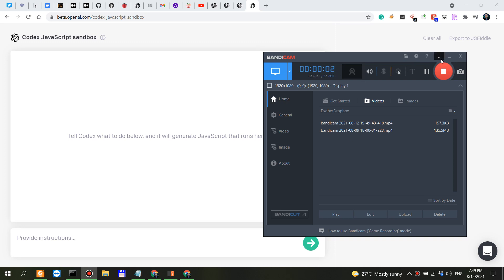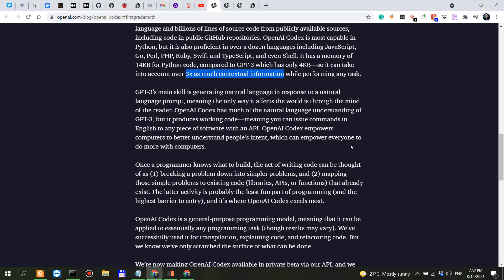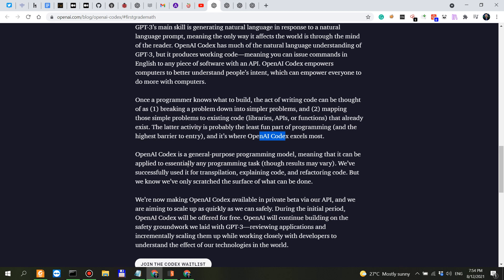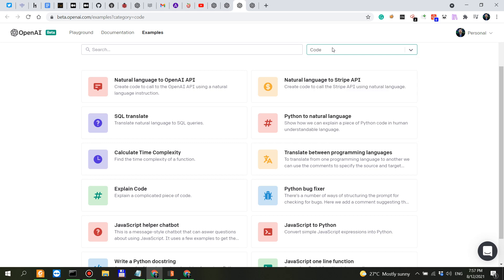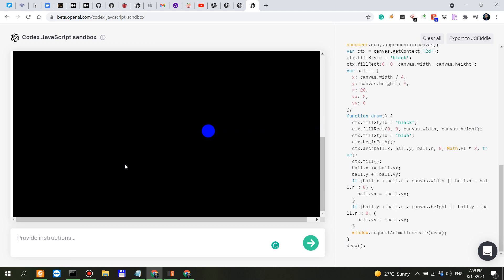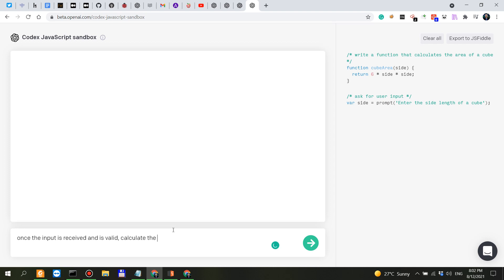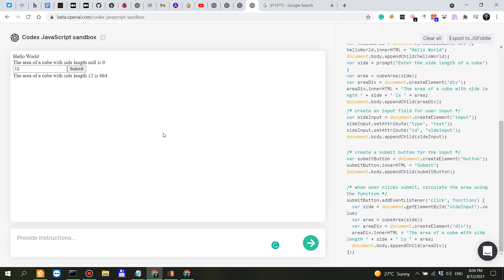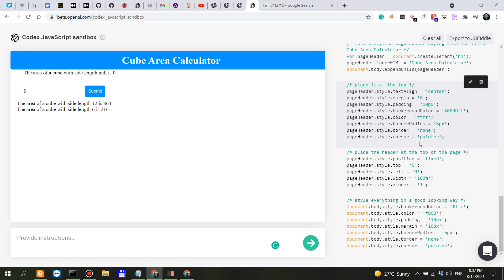First Look at OpenAI Codex - I am Simply Overwhelmed!!!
At the time of publishing the video, all non-original content has been appropriately cited and referenced.

However, if at any later time copyright issues or other issues might arise, please reach me out first before filing a claim with YouTube and I will gladly work towards solving these issues, whatever they may be.